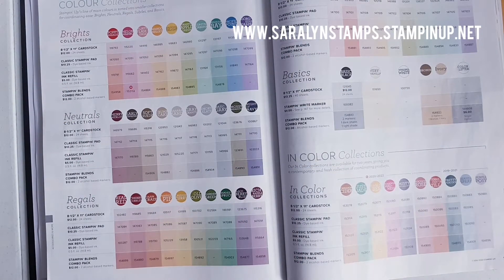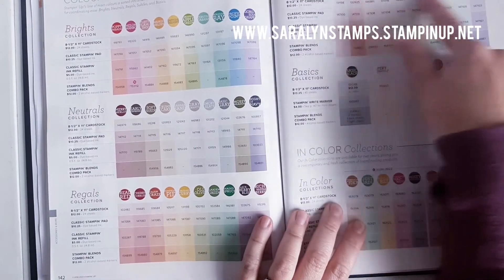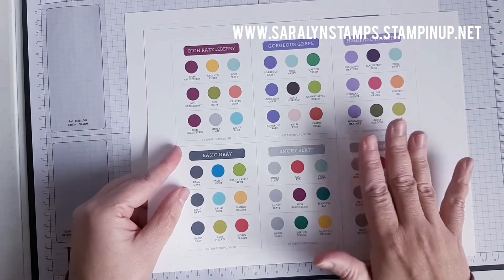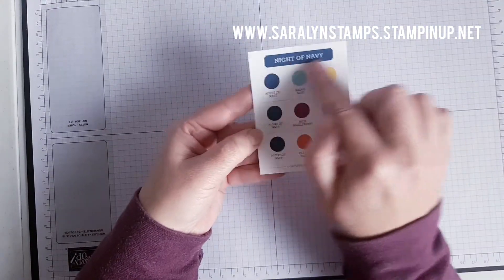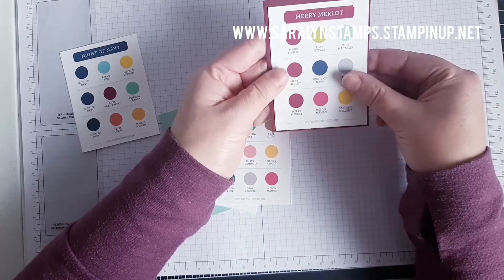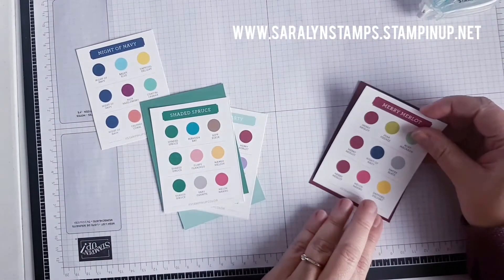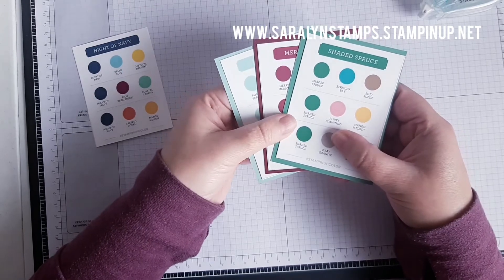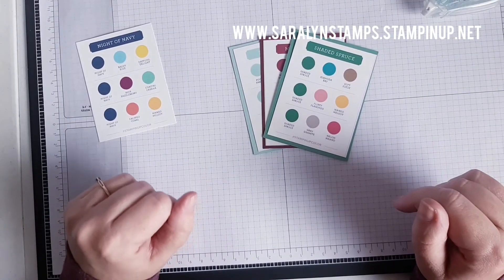Free Stampin' Up! Color Coach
Put together your own Color Coach to inspire all your crafting fun!  I'll show you how 🥰